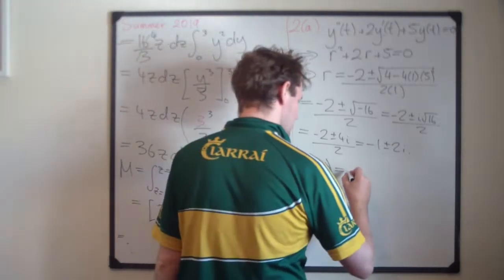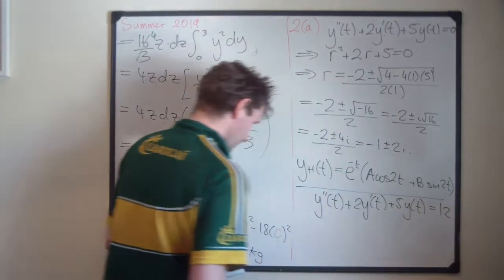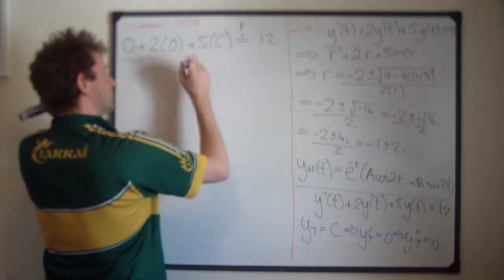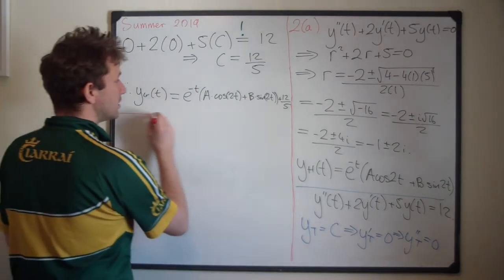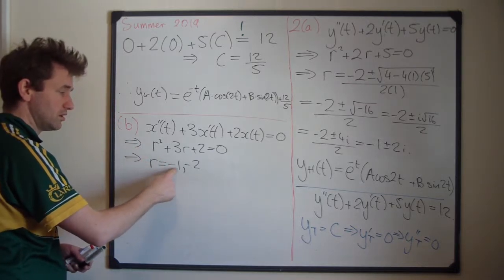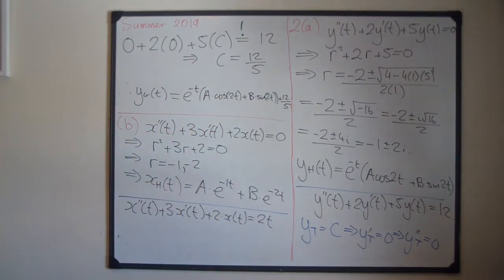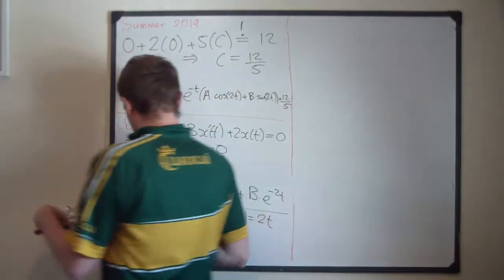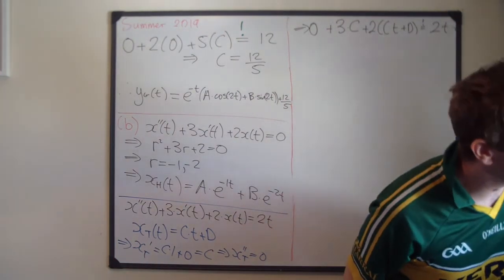Test 1 Revision III